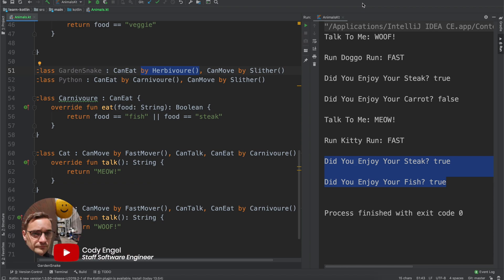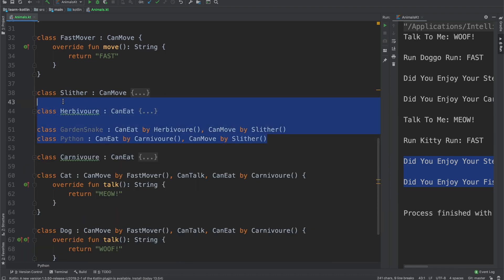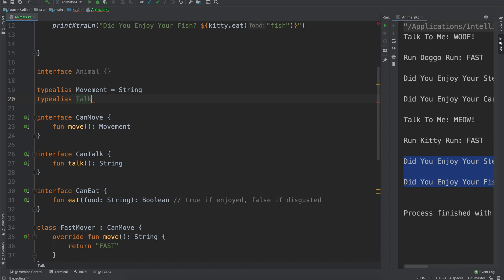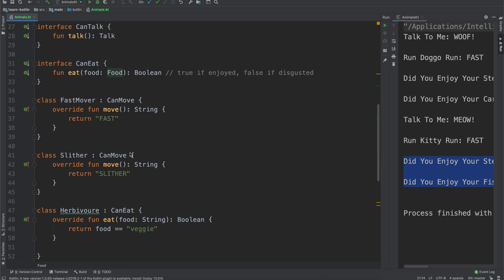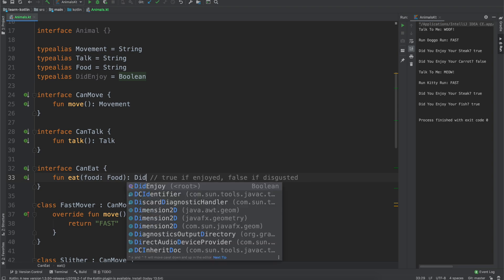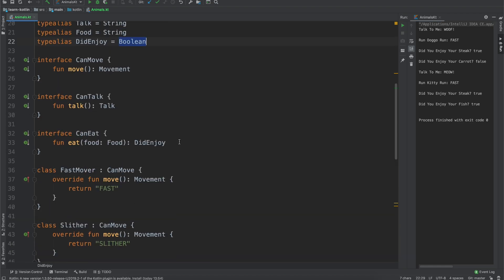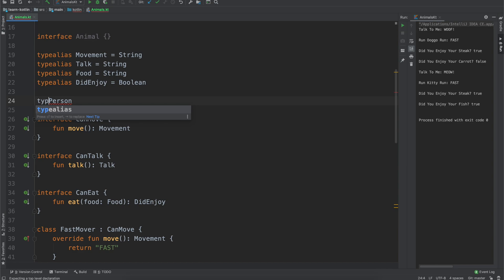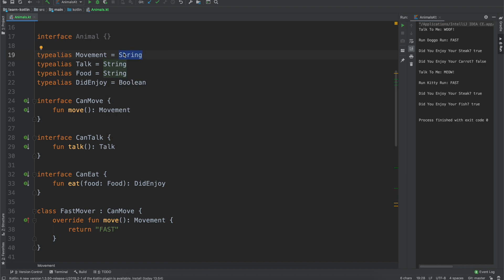Kotlin Type Aliases | Kotlin Tutorial 2019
Kotlin type aliases provide a way to give alternative names for existing types. When you run into a situation where a type is too long or isn't descriptive enough or conflicts with another class name, using type aliases is a perfect solution.